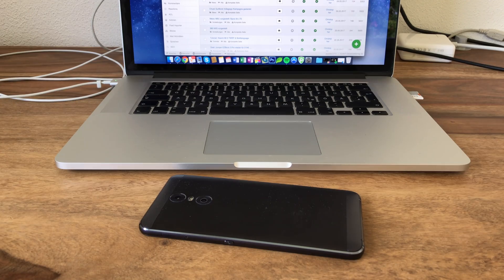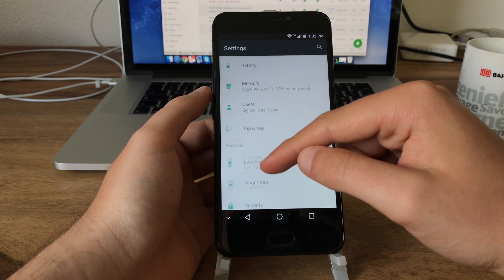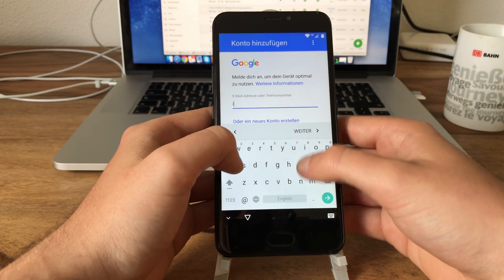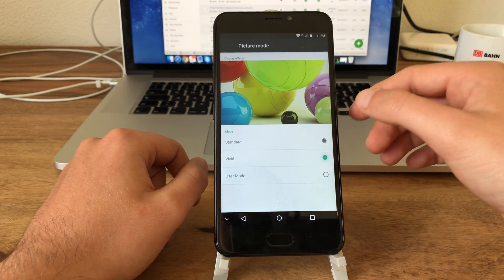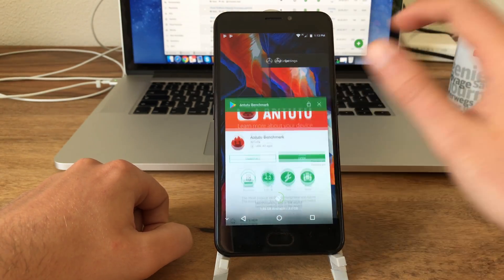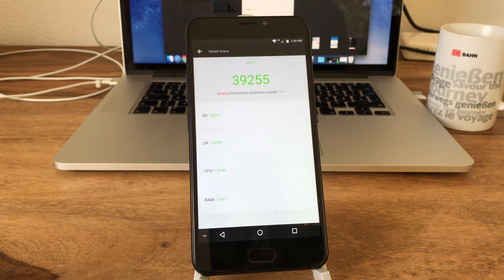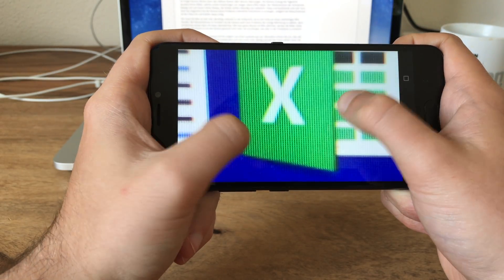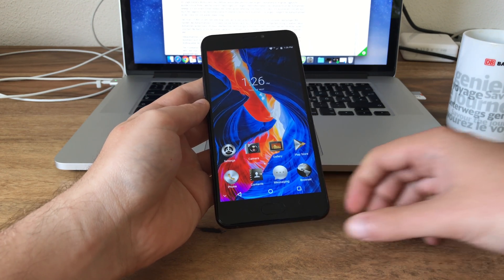Quick'n'Dirty: Ulefone Gemini Android 7 Nougat Release Preview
We got the Android 7 pre-release testing version for the Ulefone Gemini. In this video we flash the OTA update and show you the new firmware a bit. Follow-up